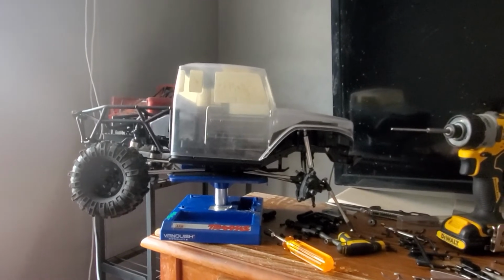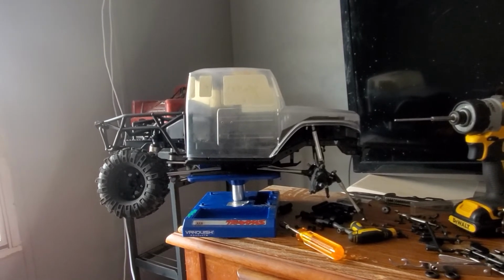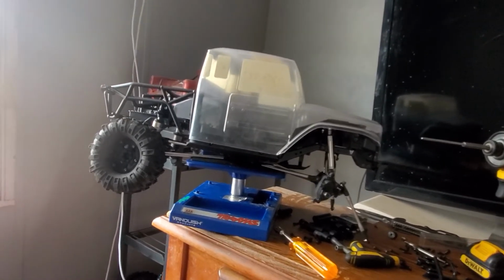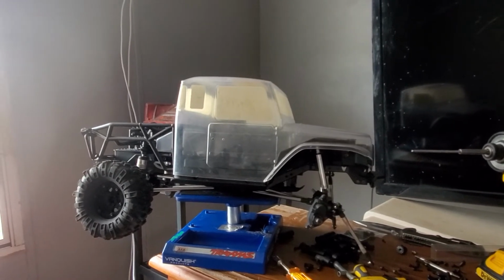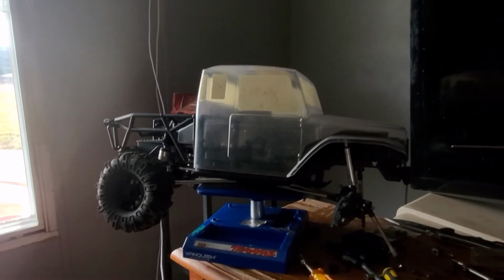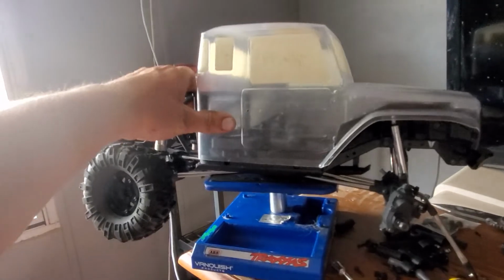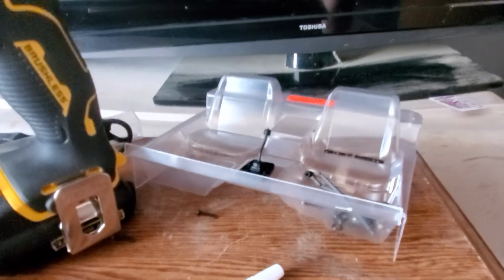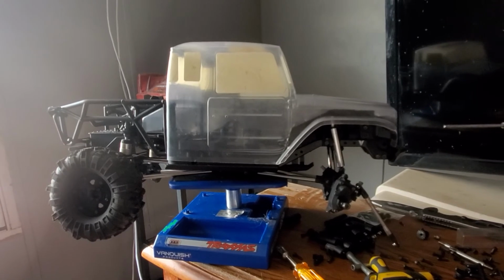Phoenix vs410 Kit build update and personal opinion.